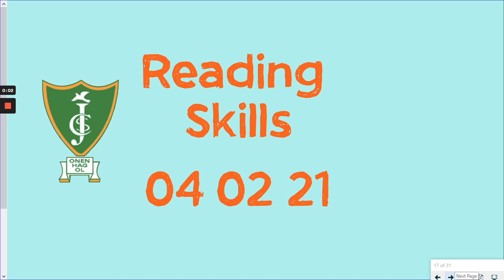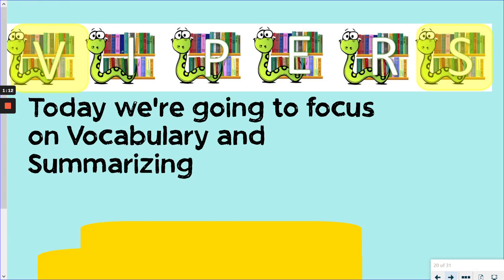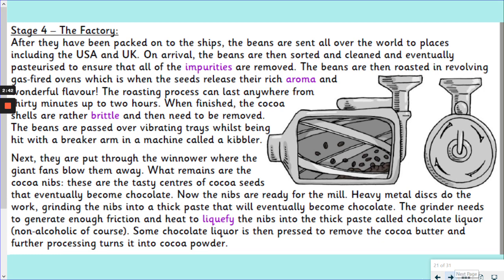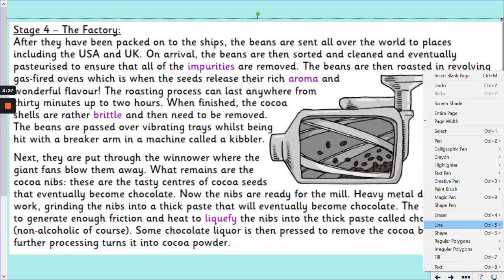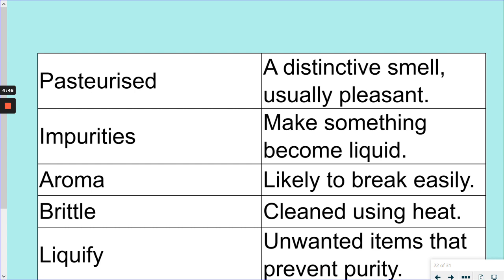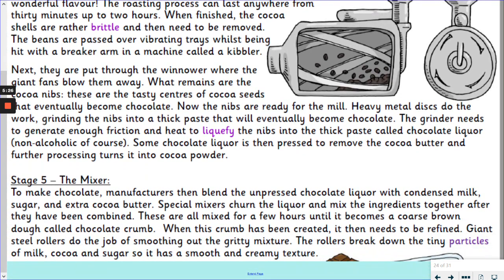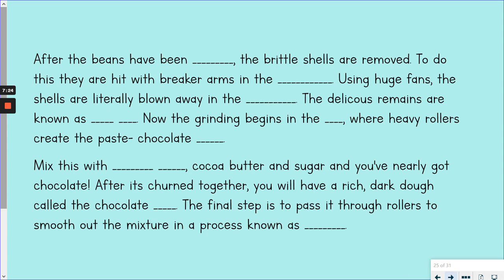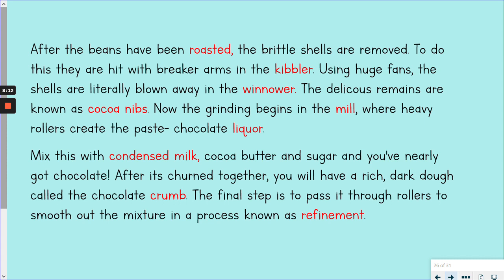04-02-21 Reading Skills